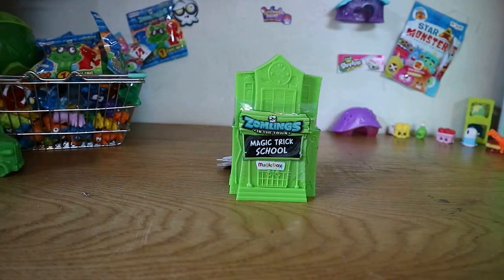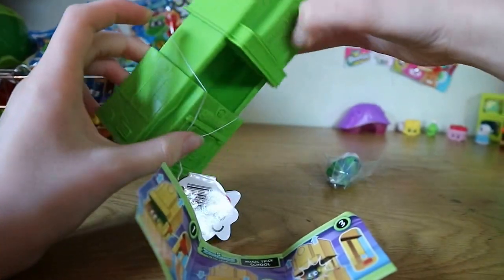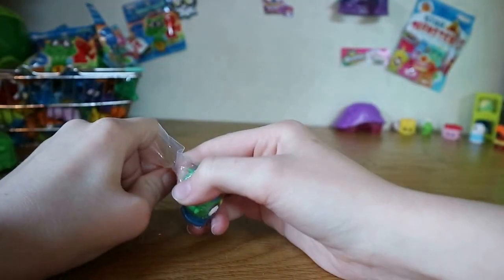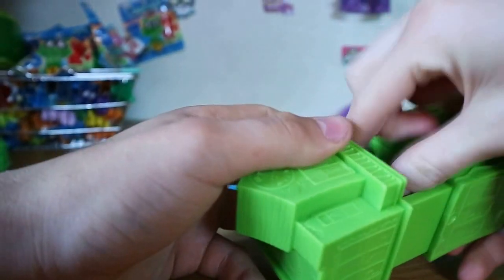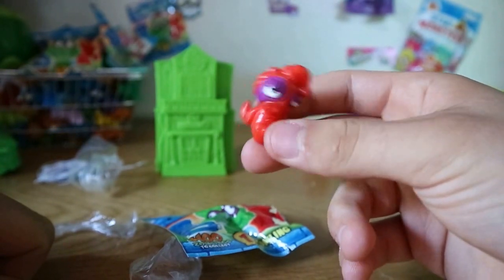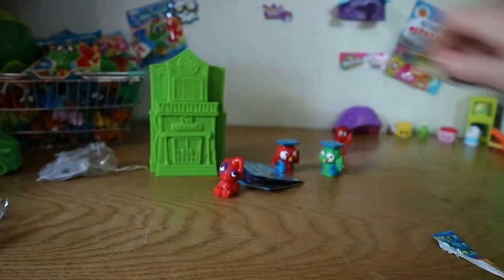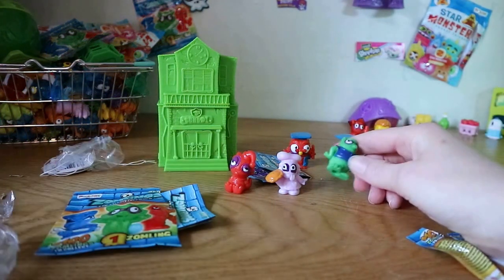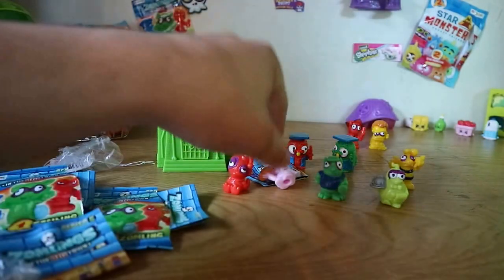zomlings school unboxing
Today we will be doing a unboxing of the new Zomlings series 5 school and
Blind bags.

 Zomlings keep getting better and better and we can't wait to try and find them all. So join us in our search for the complete Zomlings series 5 collection.